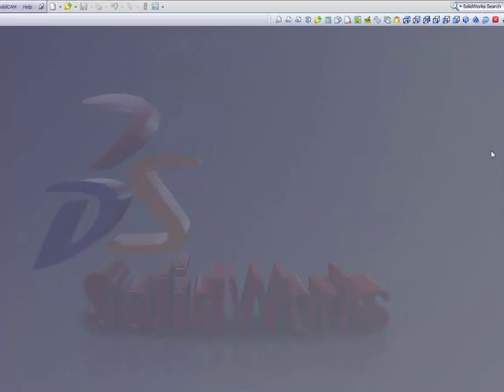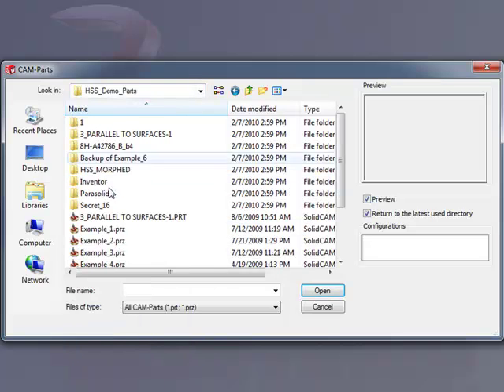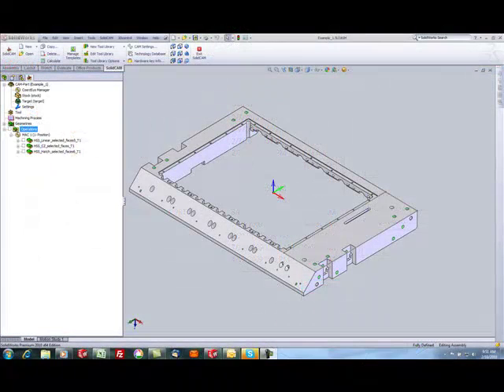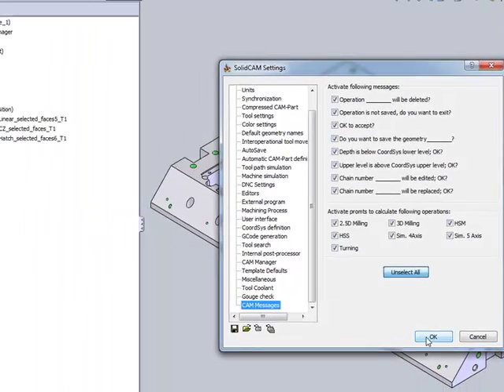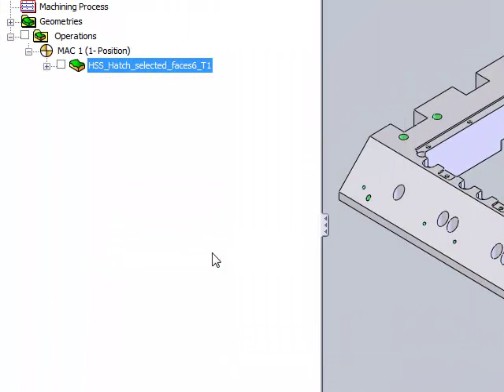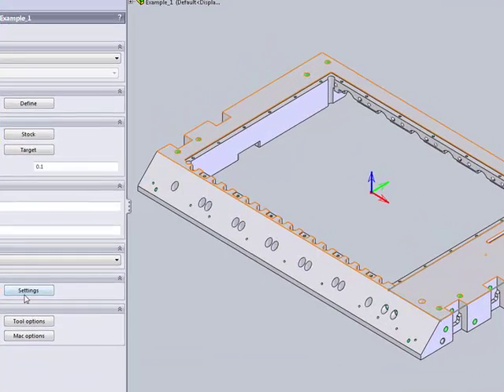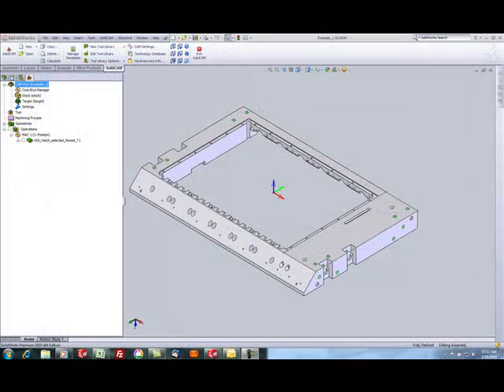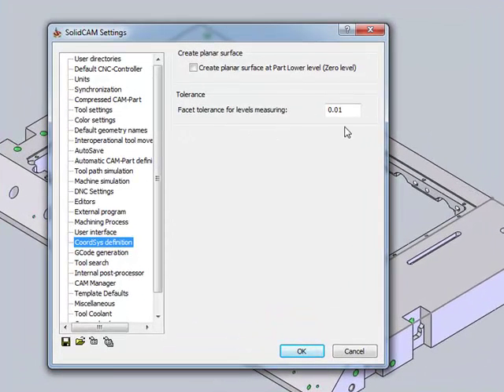What's New in SolidCAM 2010: General Improvements Part 2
This recording demonstrates more of the General Improvements in SolidCAM2010